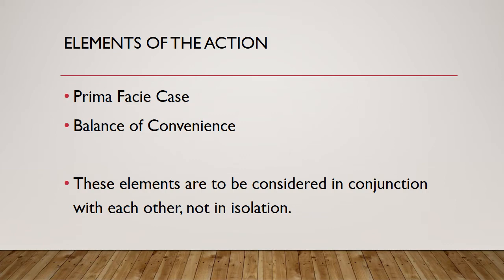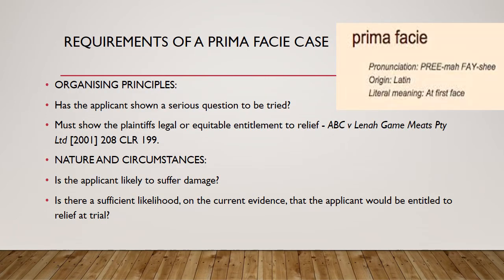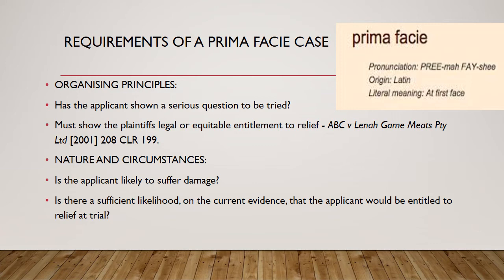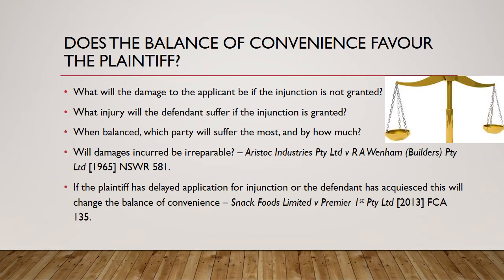Interlocutory Injunctions video